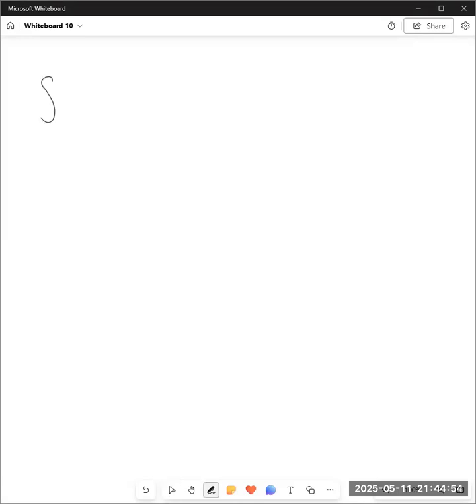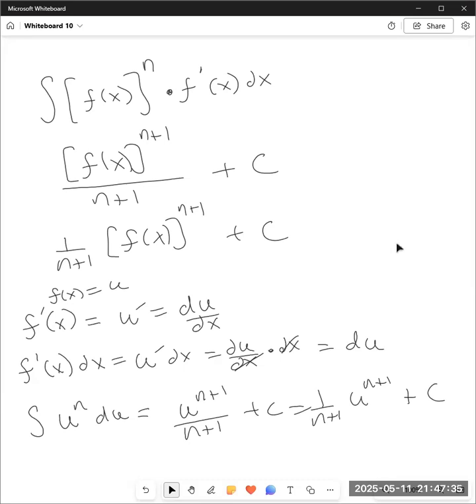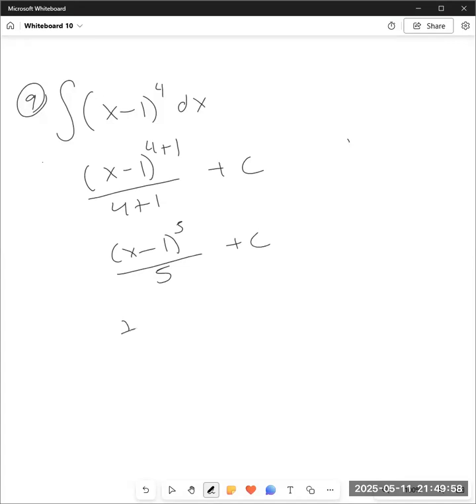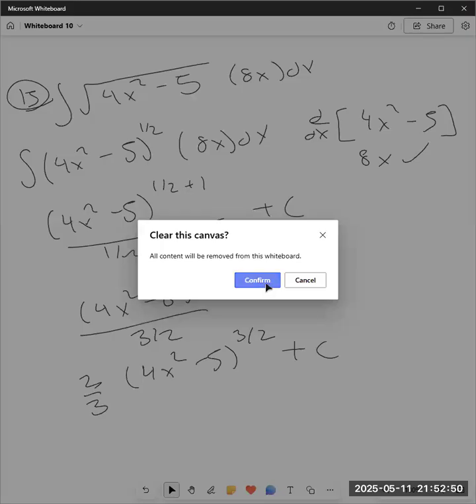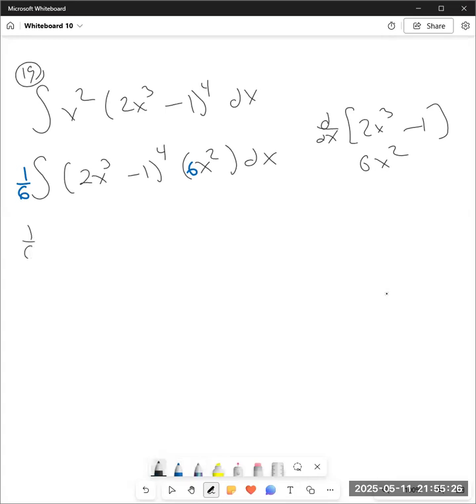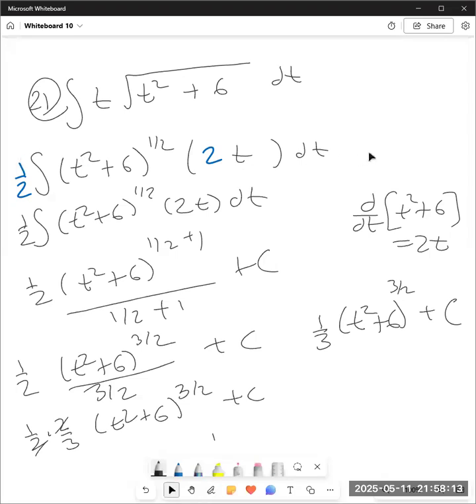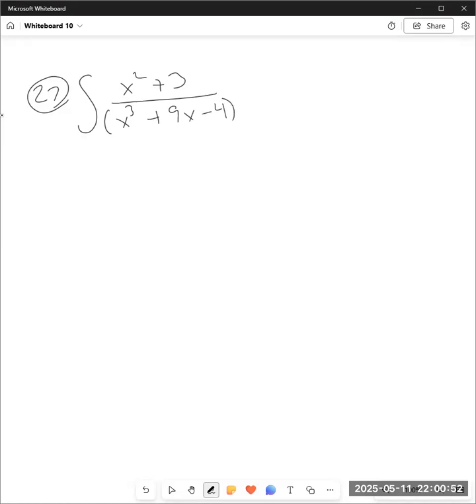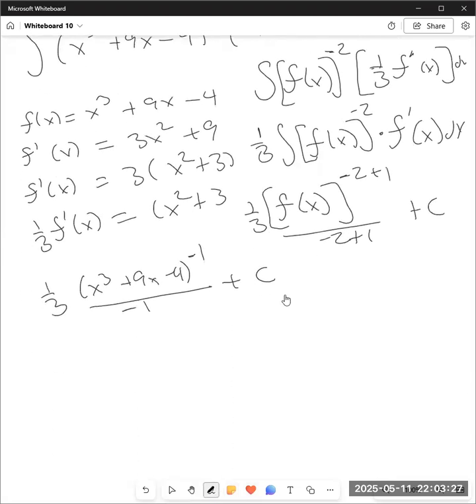Section 5.2, Objective 1